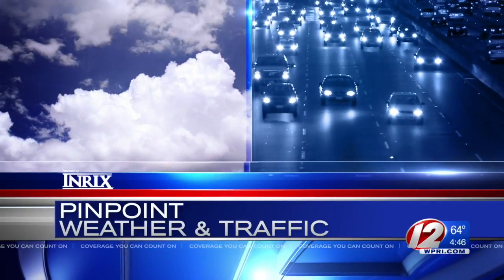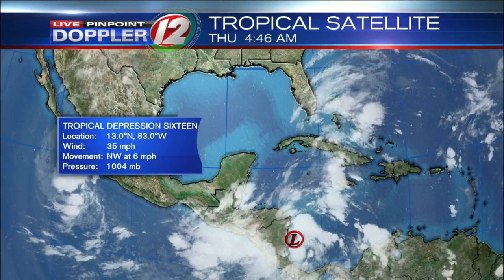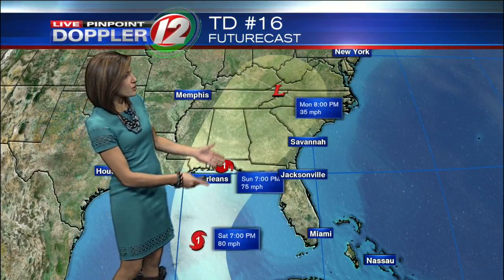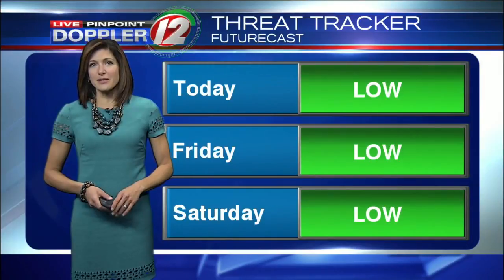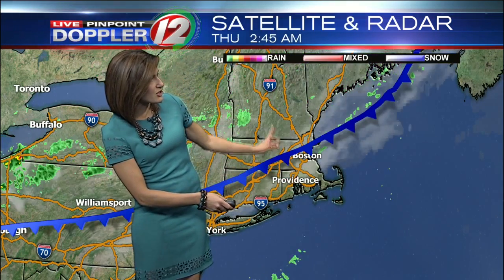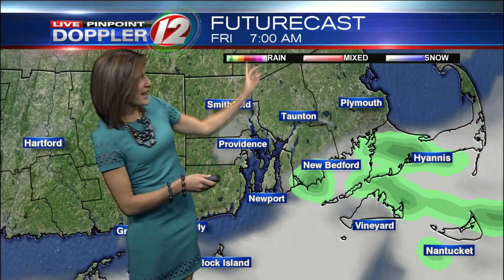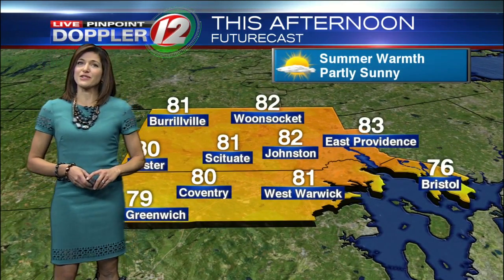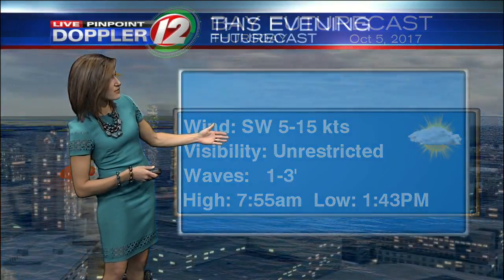Live Pinpoint Doppler 12 Futurecast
Eyewitness News Meteorologist Michelle Muscatello has the morning weather for Thursday, October 5, 2017